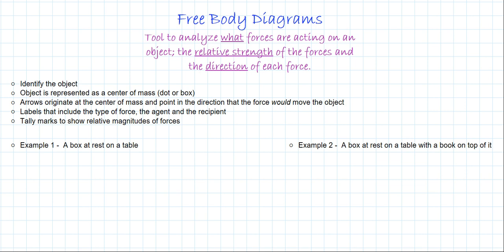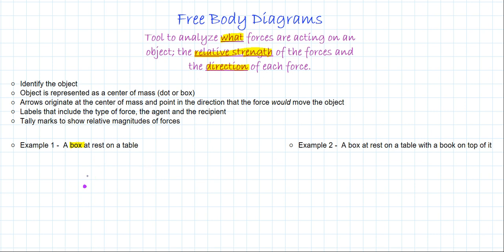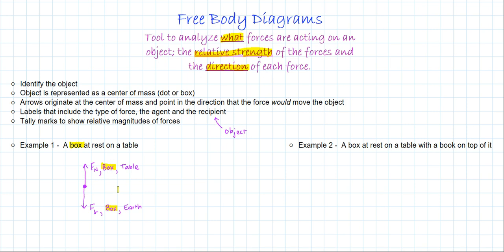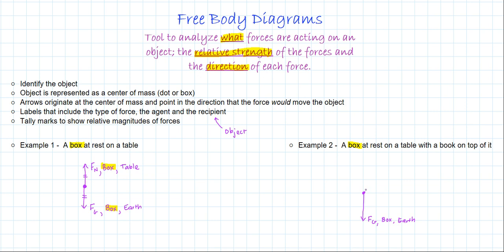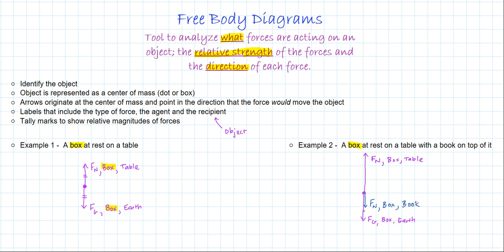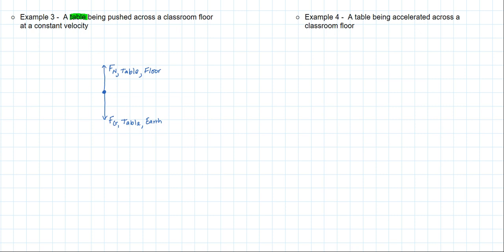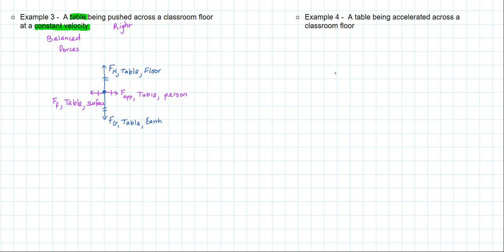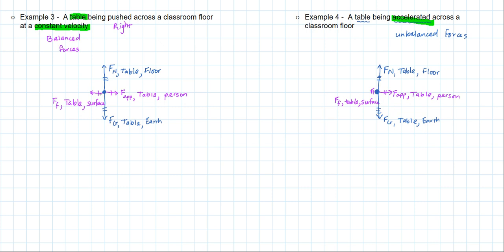Drawing free Body Diagrams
Part 1 of force Introduction Series